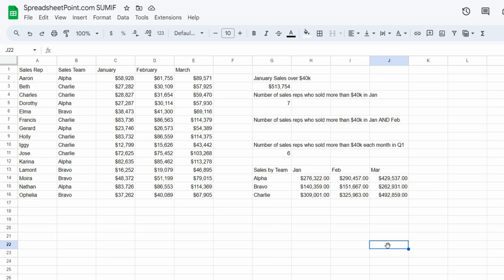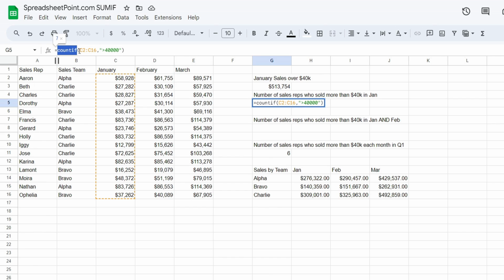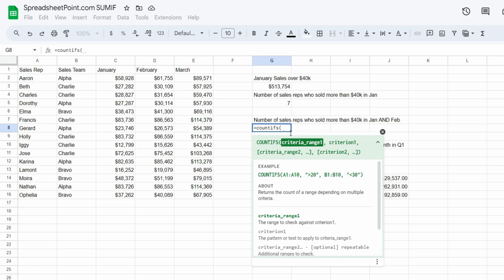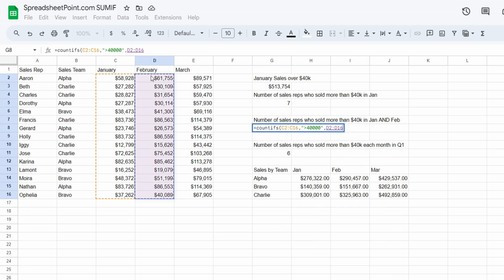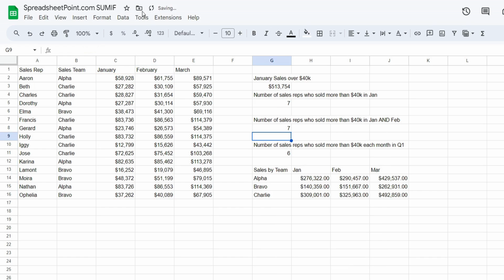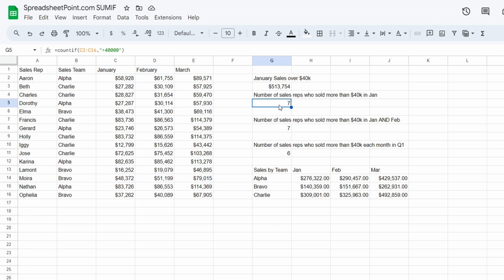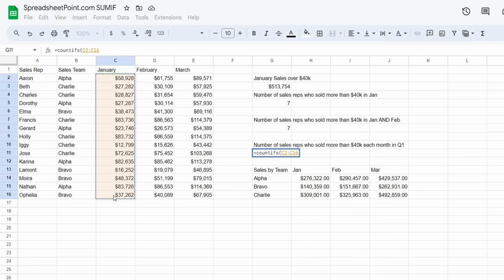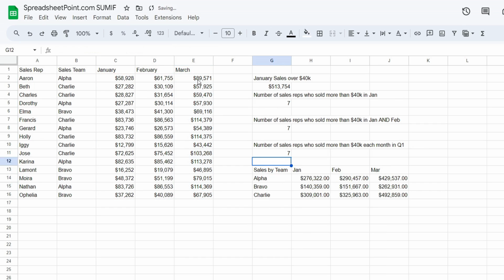Quick Google Sheets COUNTIFS Function Guide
I made a quick guide on how to use the Google Sheets COUNTIFS function. It goes beyond the earlier SUMIF example, and it expands to show how to use multiple criteria in the count.

Looking for a deeper dive? Check out my article on how to use COUNTIFS in Google Sheets